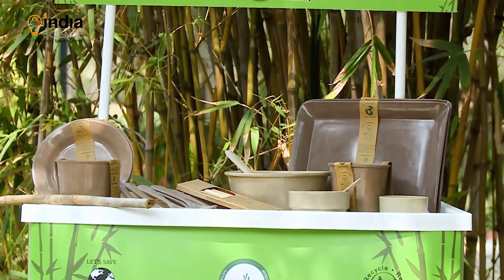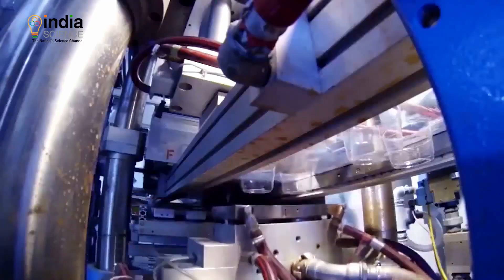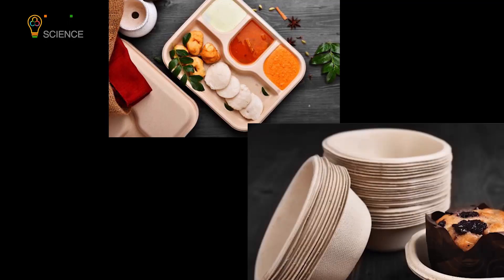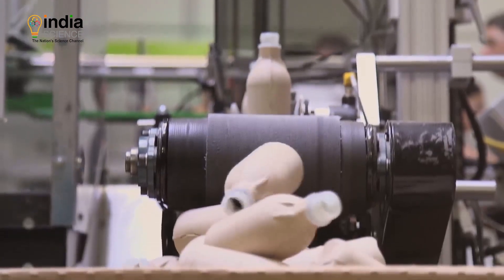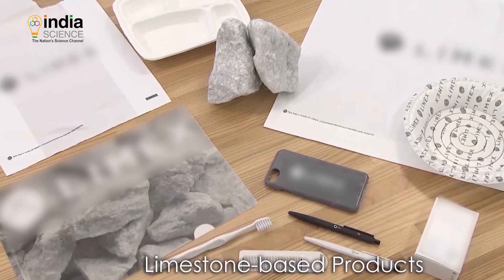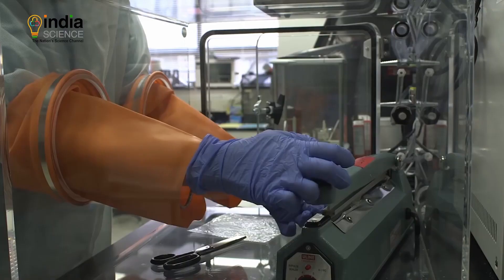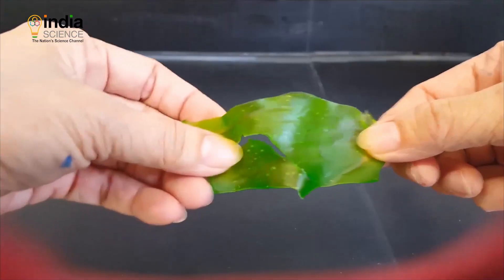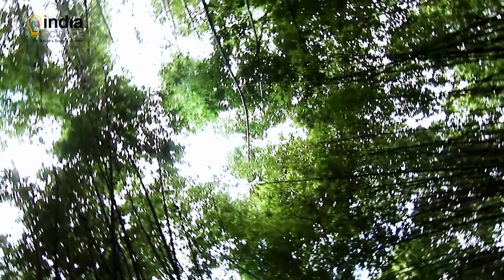Alternative to Plastic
Plant-based plastics or bio plastics that are made from a variety of sources such as corn, which is broken down into PLA, or polylactic acid.